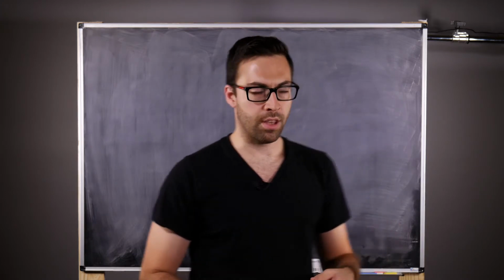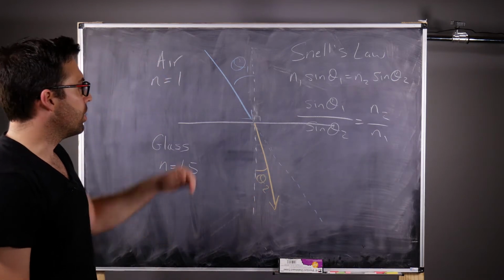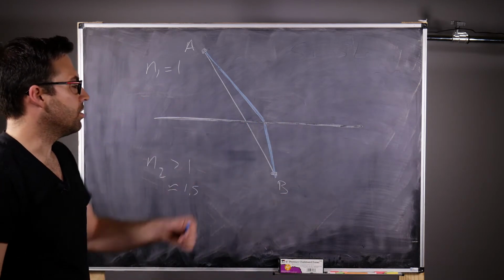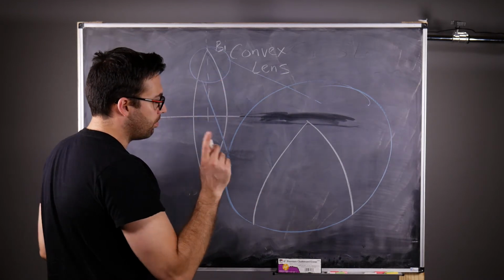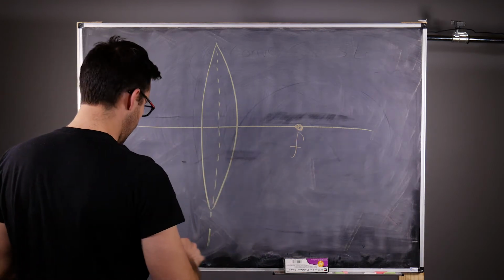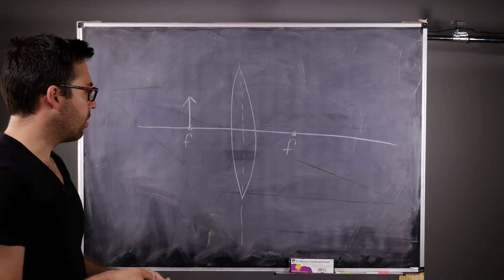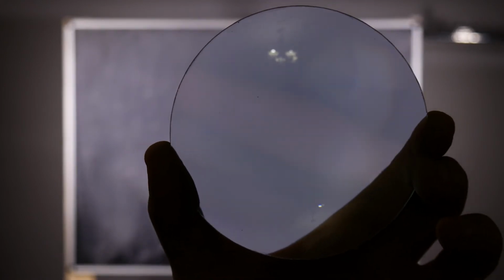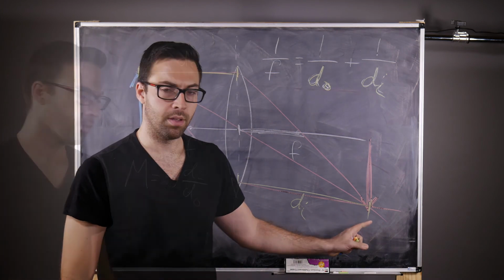The Lens - An Introduction to Optics - Episode 3.0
This video ending up being pretty long, but there is a lot to cover even when it comes to a simple one-element lens. I will break future videos down into more manageable segments, promise!

Panasonic Lumix G7
Zoom H6
Saramonic Lav Mic
Ikan LED Lighting